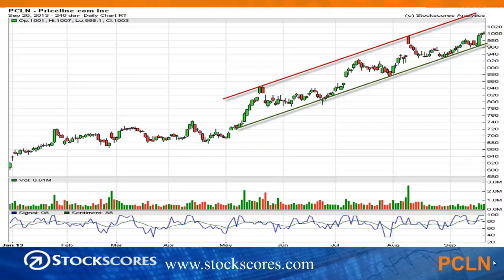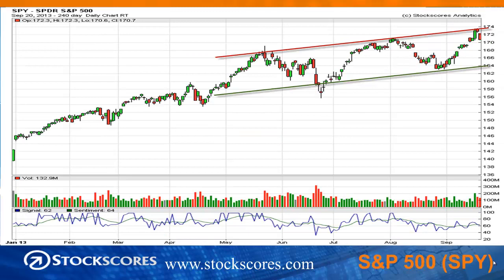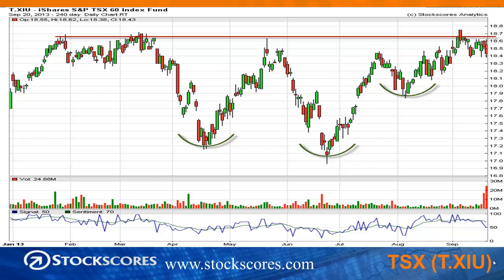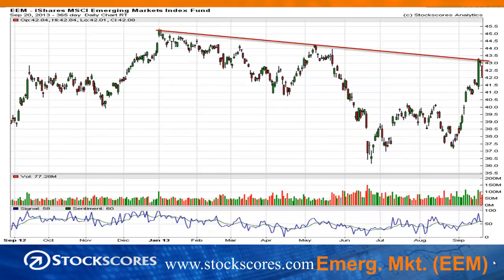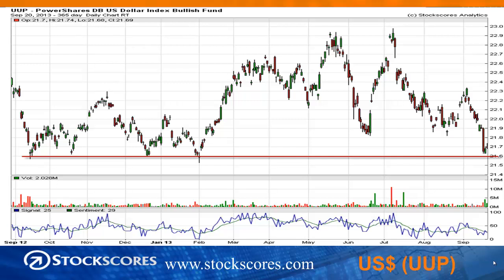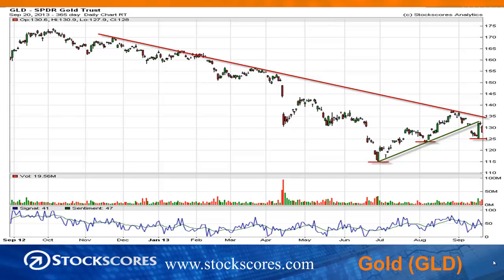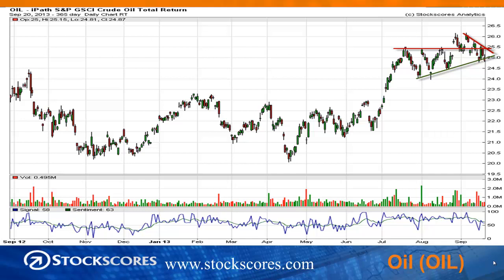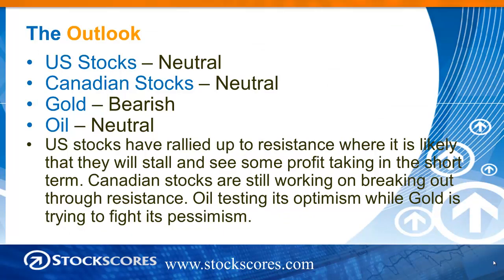Stockscores Market Minutes for Sept 20 2013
Price channels are an important concept for stock traders to understand. This week, Tyler shows you why.